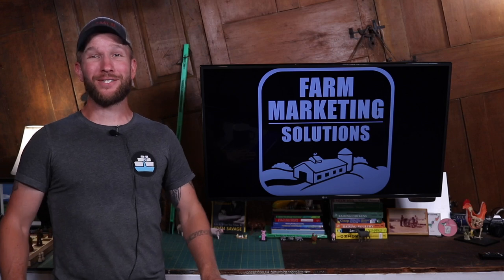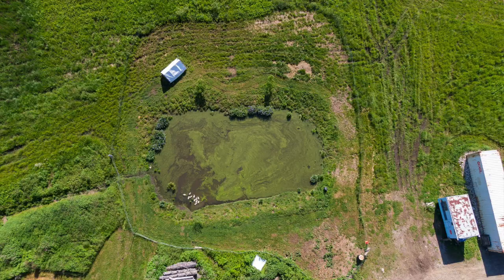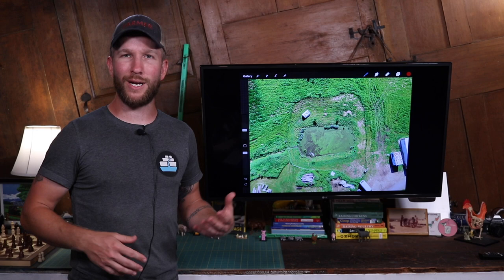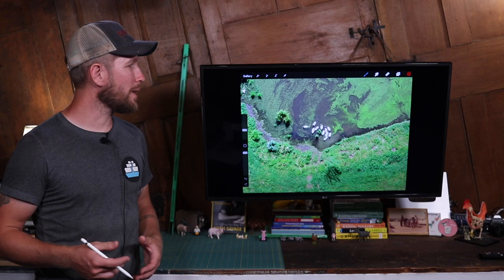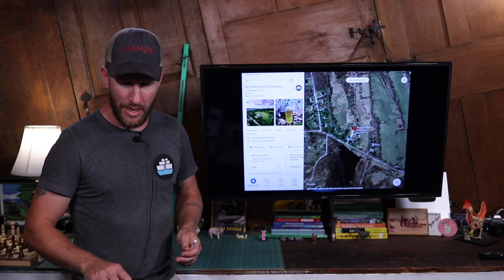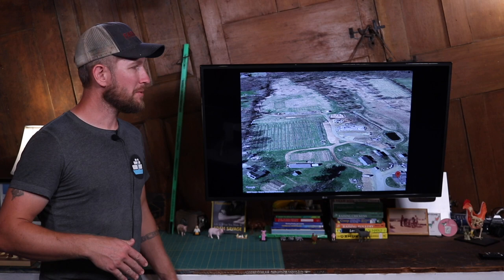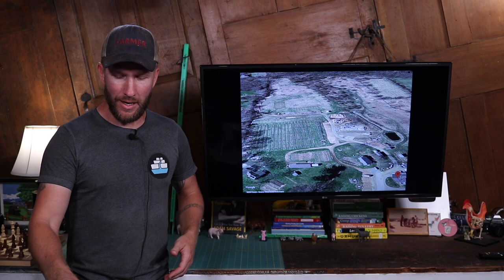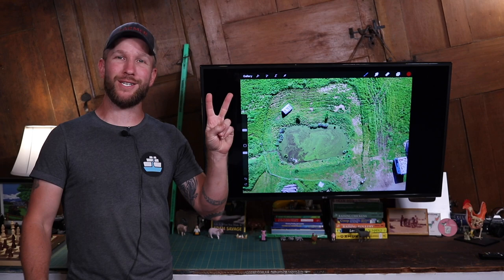Duck Farm - Drone Grazing - June 2021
A look at my duck pond on the farm from a drone.

Timestamps

0:00 Intro
0:58 Photo Analysis
1:38 Customers Linger Grazing
3:38 Next Duck Move
4:38 Ducks In Hop Yard